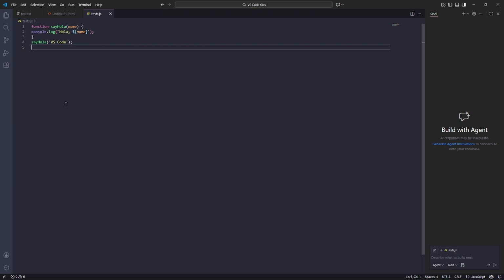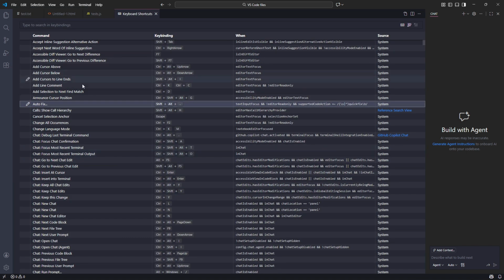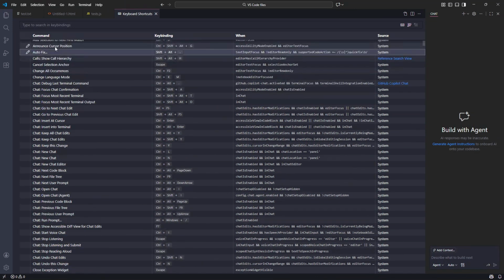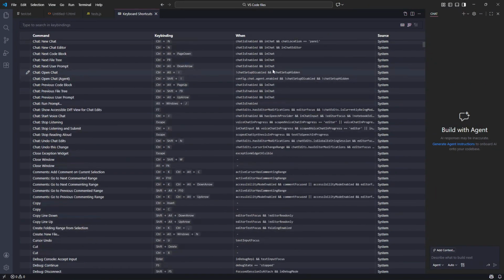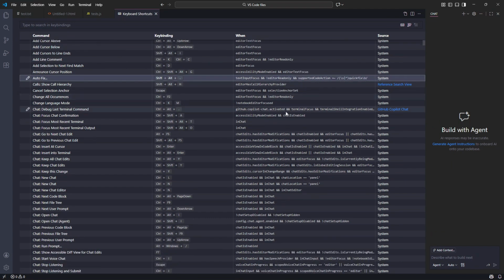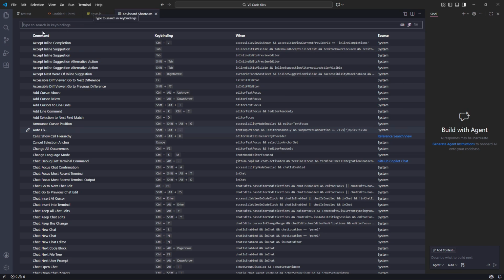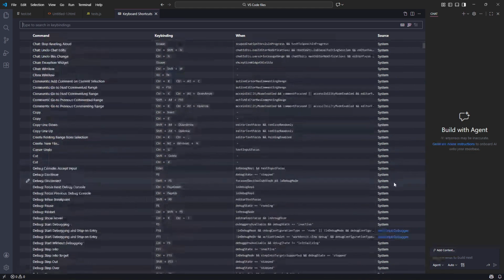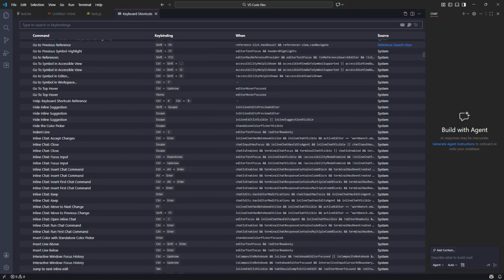How To View Keyboard Shortcuts In VS Code (Working 2026)